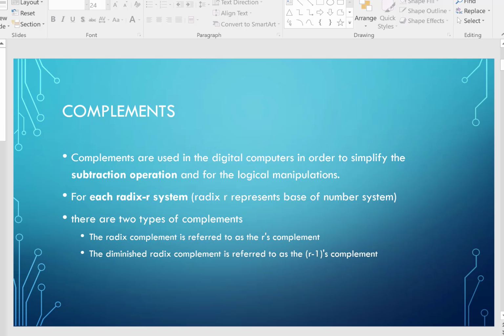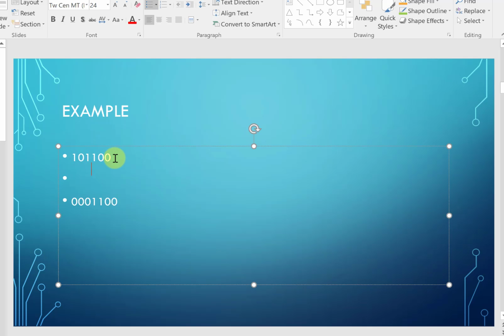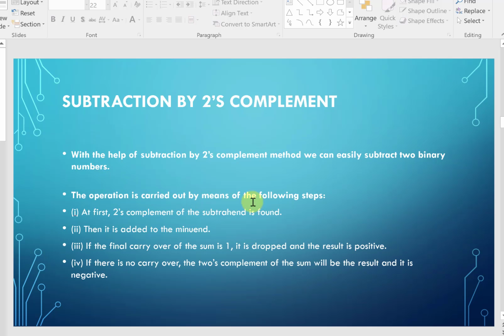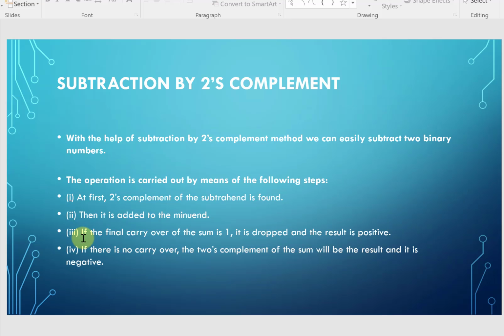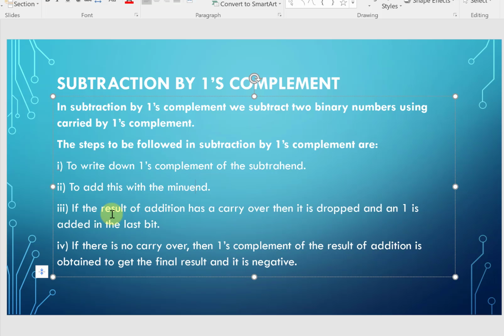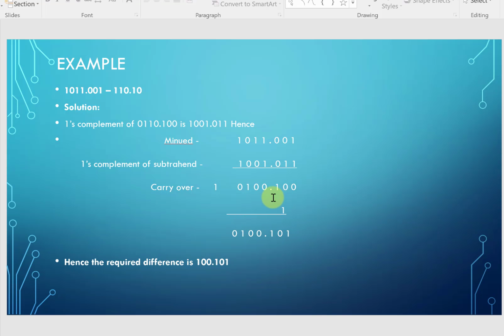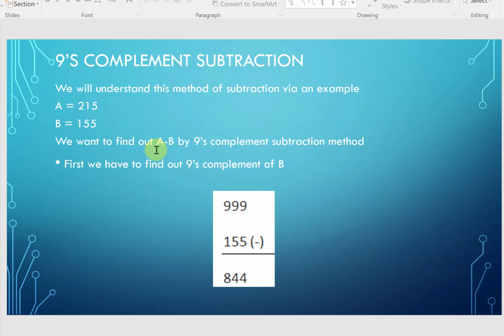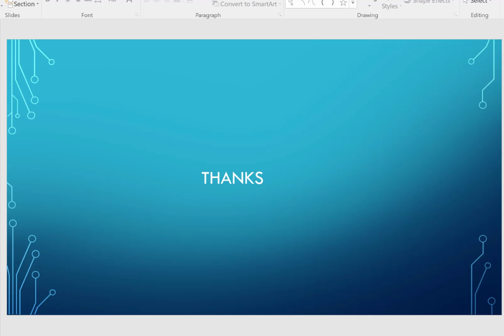lecture 5 R's Complement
R's Complement